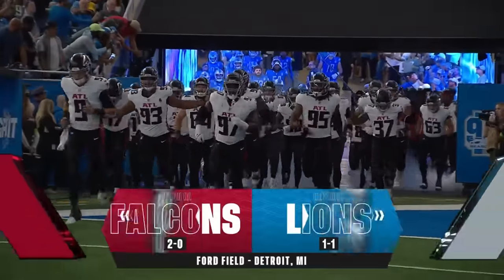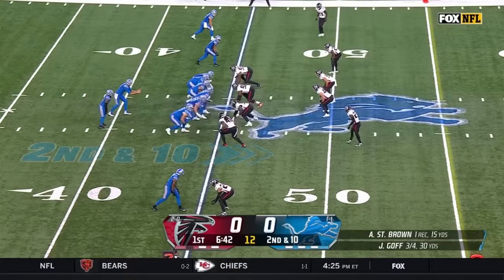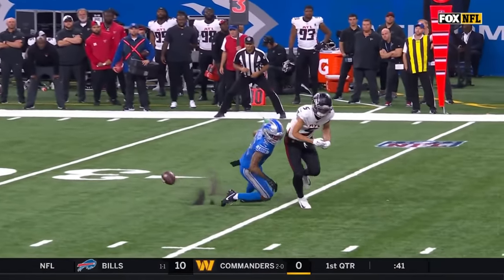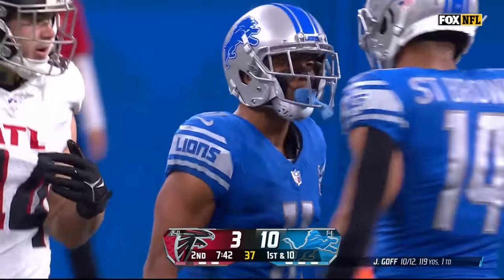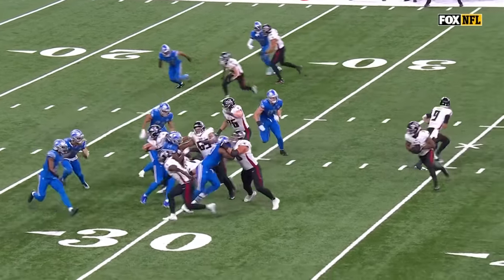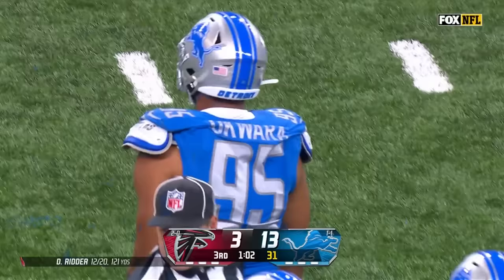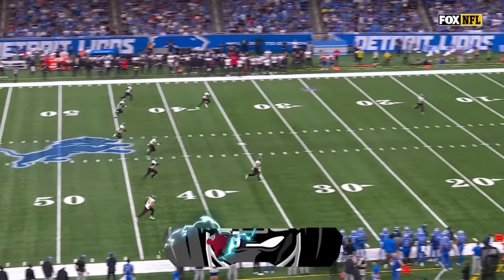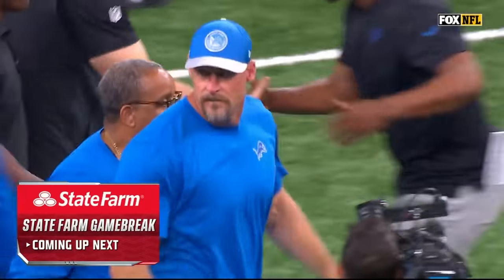Aidan Hutchinson's two sacks leads the Lions to a win over the Falcons | 2023 Week 3 Game Highlights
Check out game highlights from the Detroit Lions 20-6 victory over the Atlanta Falcons during Week 3 of the 2023 season.

0:00-0:36 - Intro
0:37-3:33 - Riley Patterson field goal
3:34-5:05 - Sam LaPorta receiving touchdown
5:06-13:55 - Jared Goff rushing touchdown
13:56-16:15 - Aidan Hutchinson fumble recovery
16:16-17:11 - End of game

Next up: DETvsGB | 📺 @PrimeVideo